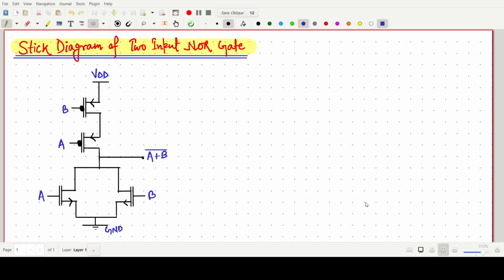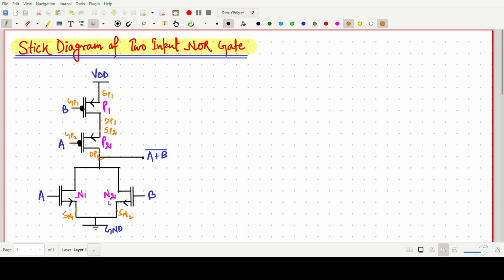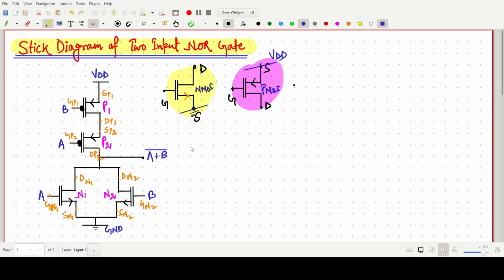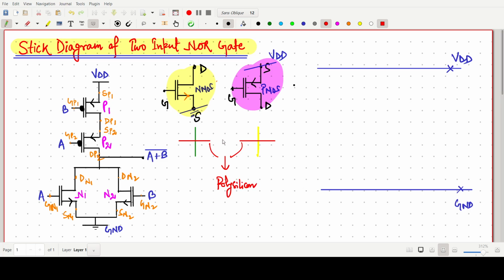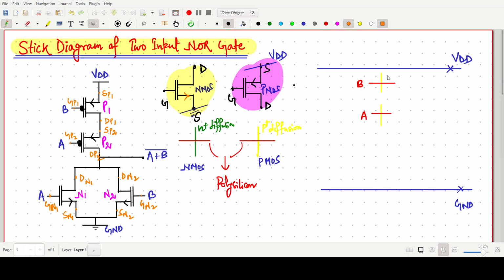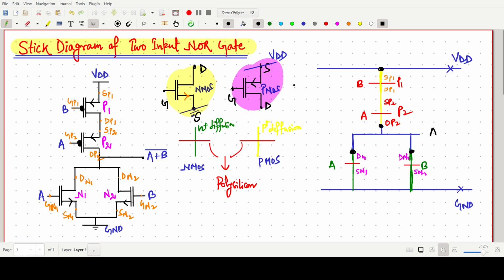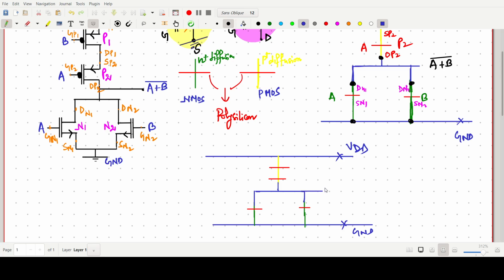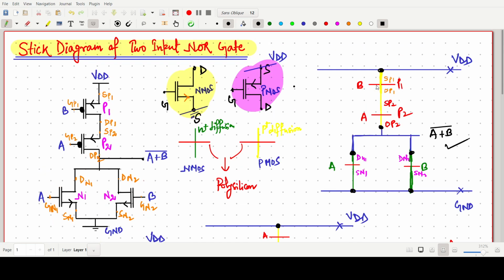Stick Diagram of Two Input CMOS NOR Gate: Quick and Easy